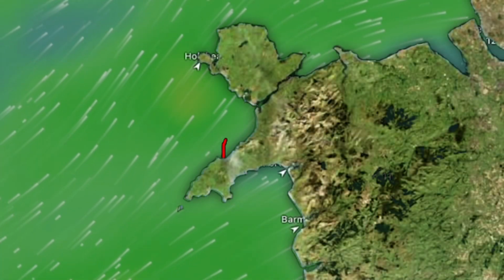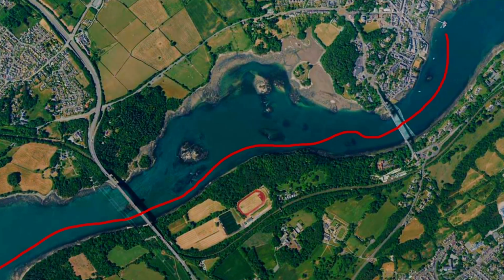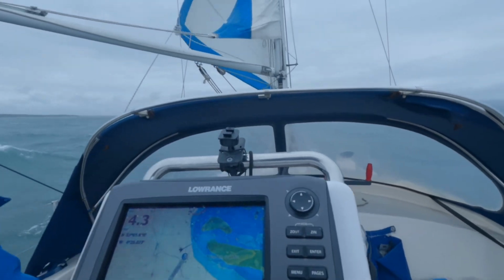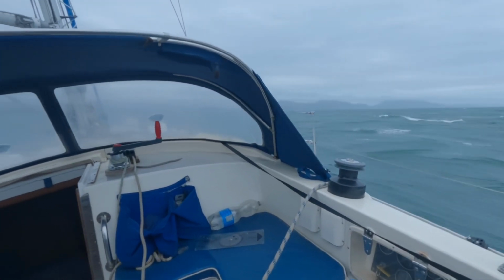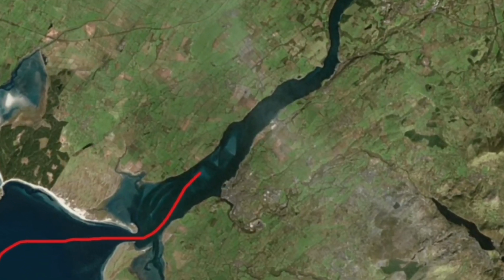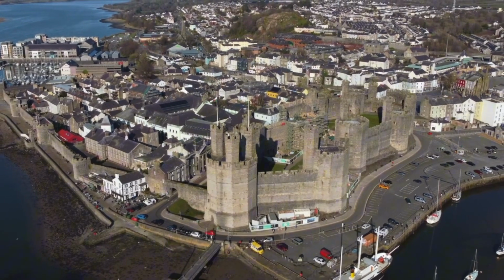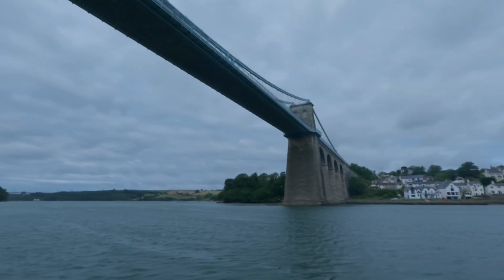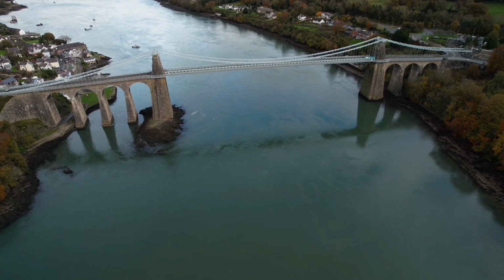Sailing the infamous Menai Strait | 17 Year Old Sailor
However you choose to support, thank you so much.

And a big thanks to Dave for having me as crew, it was an amazing experience